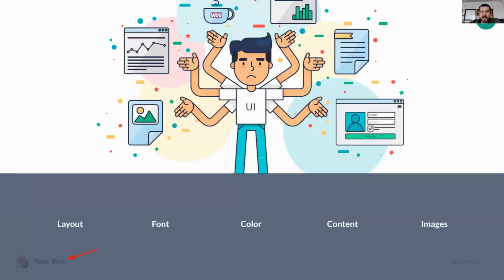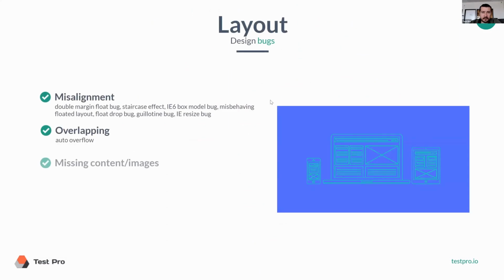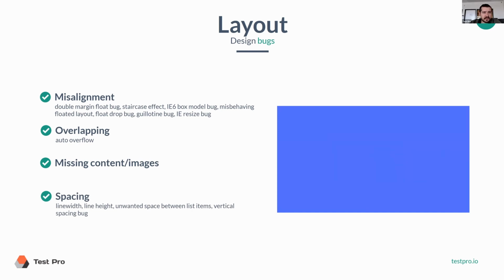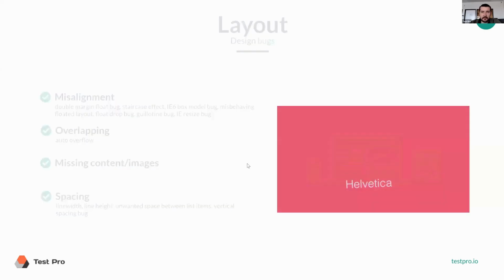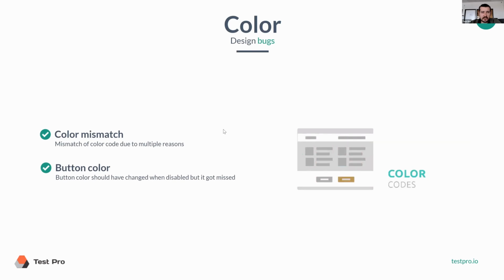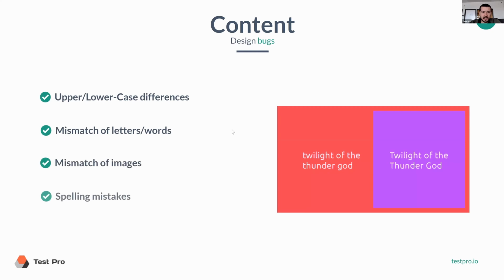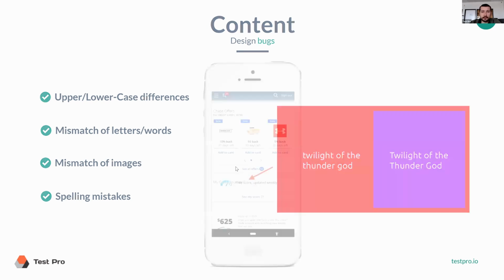What is UI (user interface) testing?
What is UI (user interface) testing? by Denis Platonov, Co-founder of Test Pro